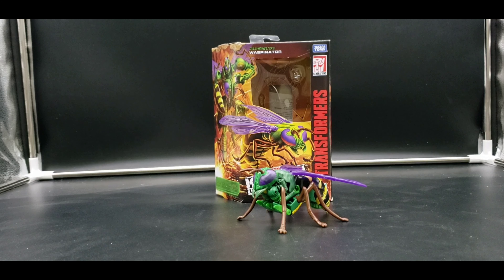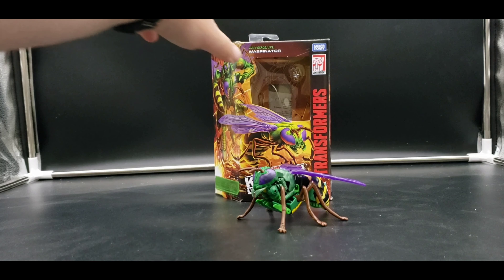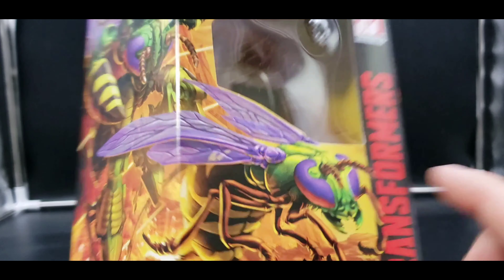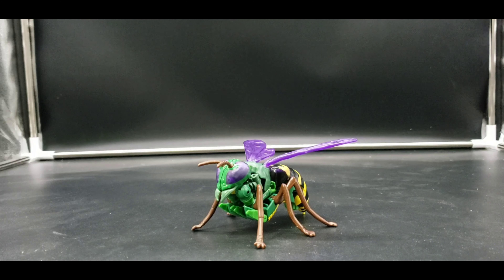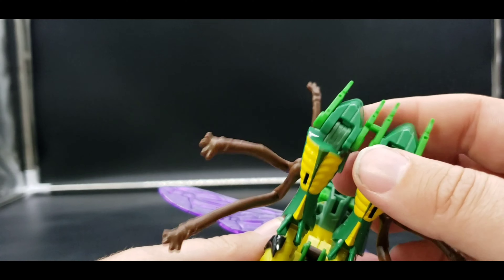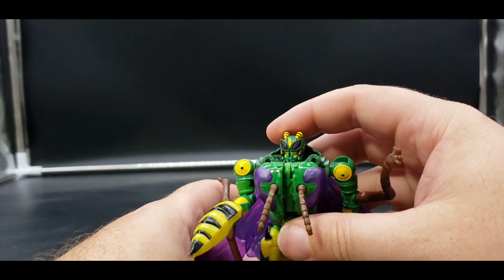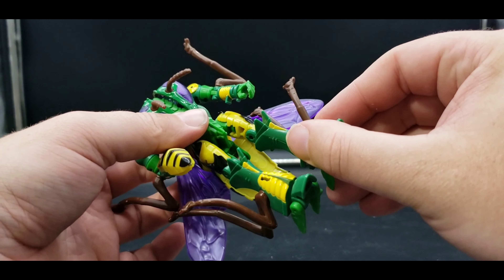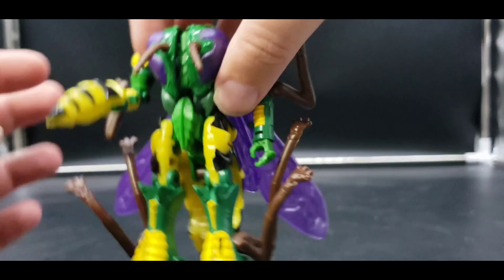Transformers War for Cybertron Kingdom Waspinator review